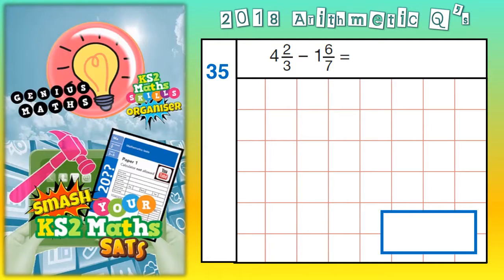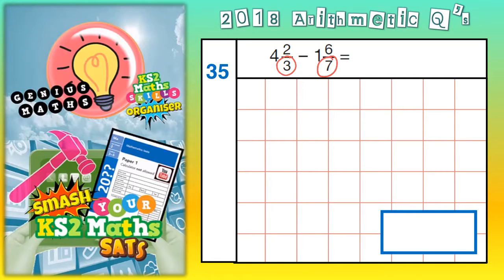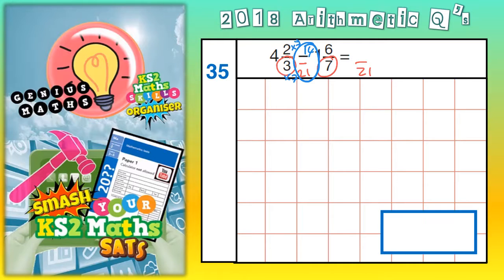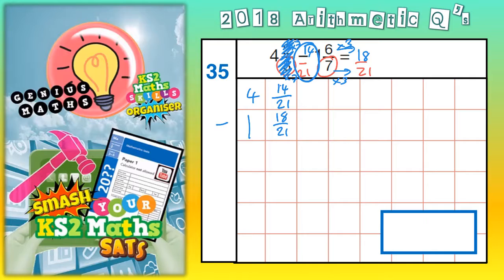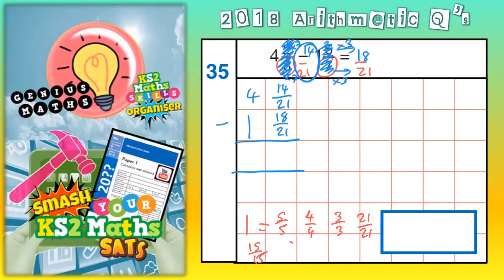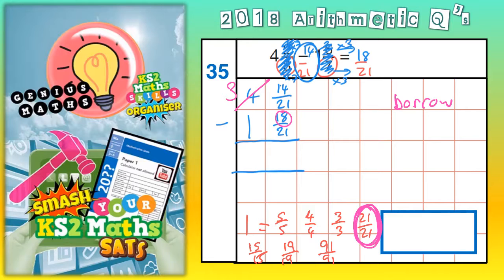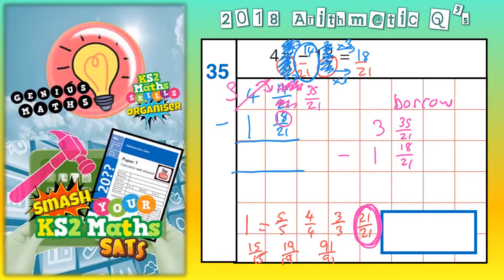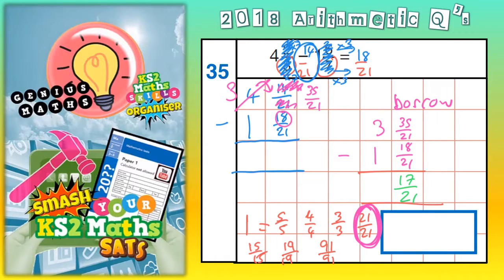2018 KS2 Maths SATS Arithmetic Paper 1 Q35